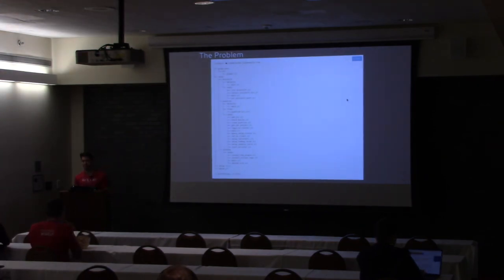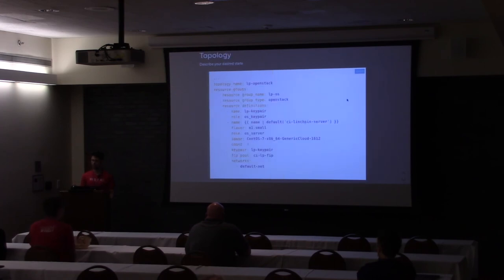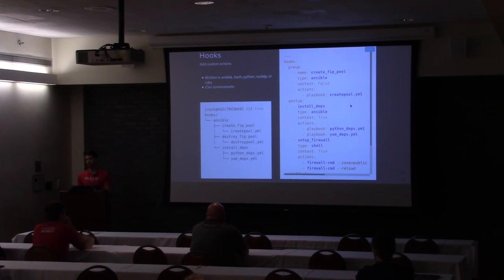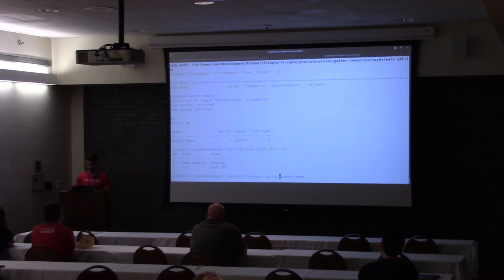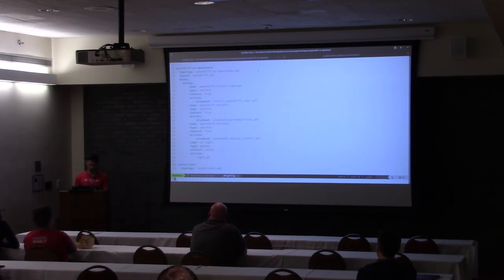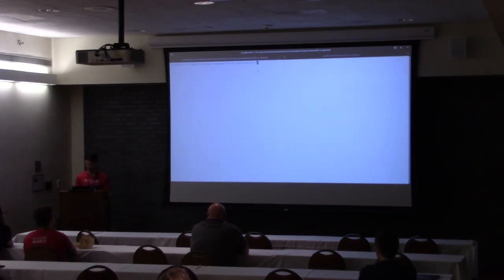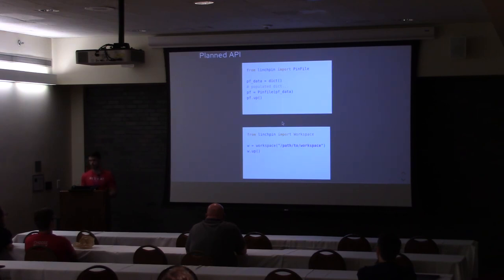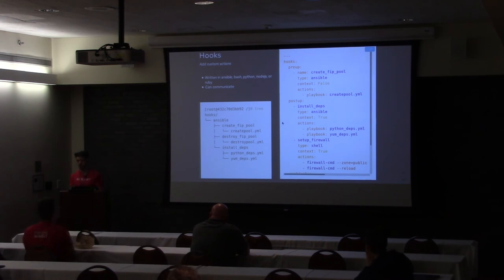Provisioning Systems in Ten LInes or Less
Speaker: Ryan Cole

Want to accelerate your team's ability to deliver applications and services? The ability to provision, deploy and test your software quickly in an automated and repeatable way is critical to the success of those efforts. LinchPin is a declarative wrapper around Ansible that can provision systems in as little as ten lines of yaml. At this talk I will show how a developer can use LinchPin to deploy reproducible systems on everything from a local environment to an OpenStack cluster. Attendees will learn:
* How to use LinchPin to provision environments
* How to configure inventories to gain information about provisioned resources
* How to use hooks in order to extend LinchPin
Every team should be working toward continuous integration. LinchPin makes one piece of that puzzle far easier.